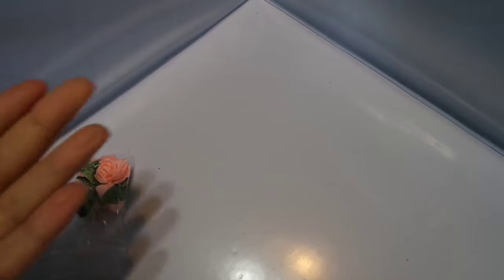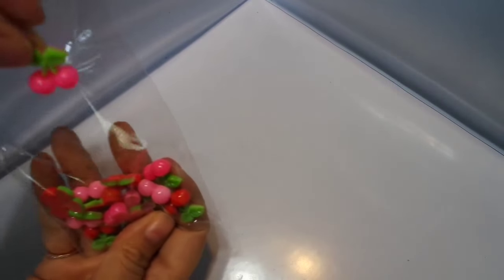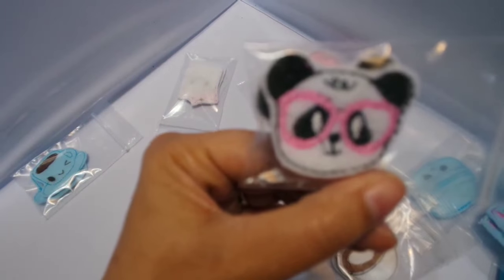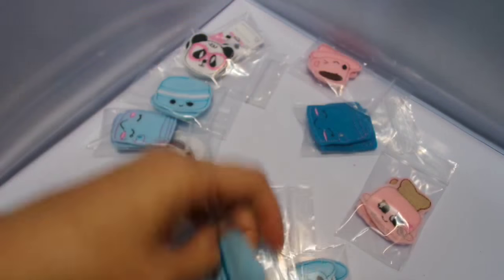New @Art Attack -Love these Goodies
I have bot uploaded the pics to the site so u made have to refer back to the video for the names. I will be uploading the pics tonight.